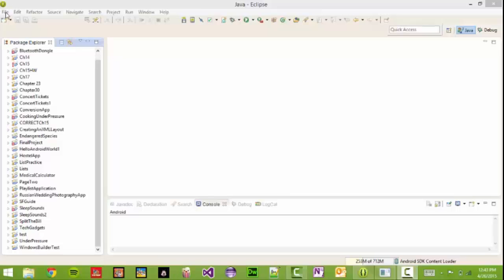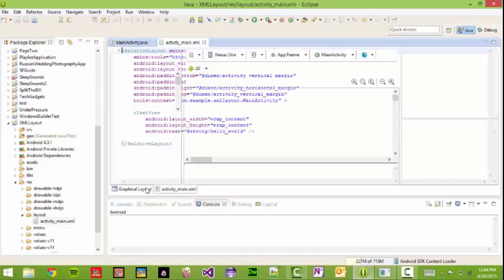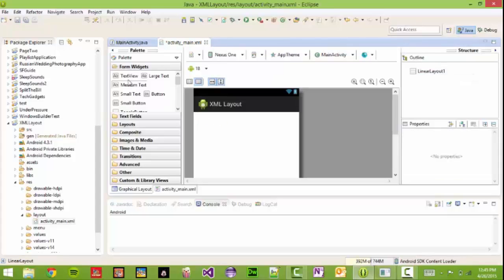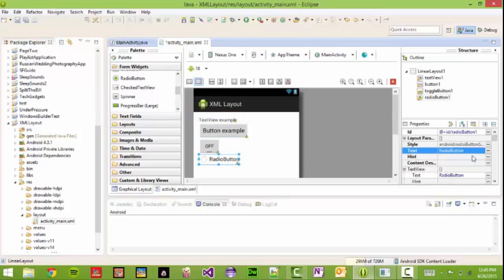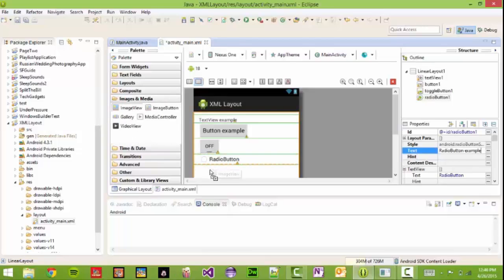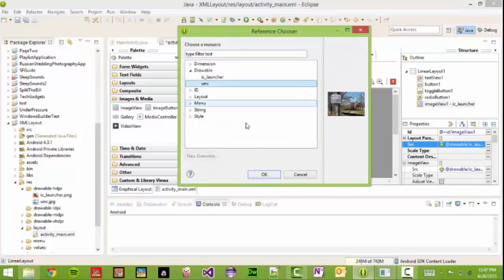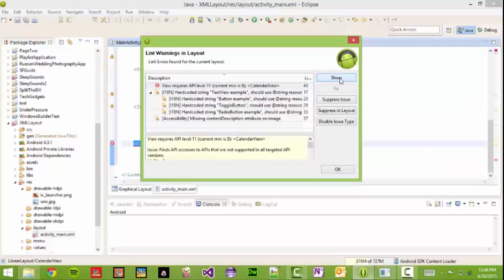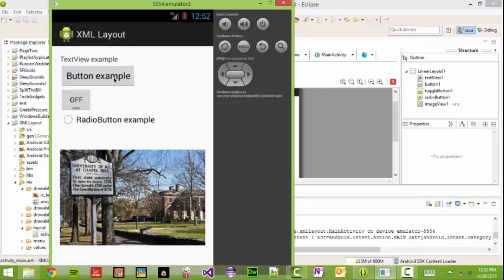Creating an XML layout